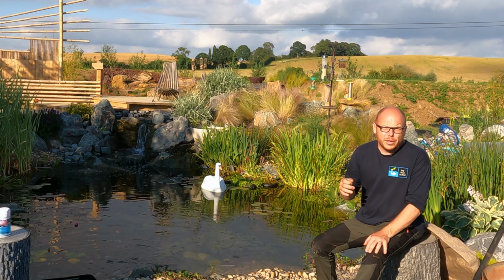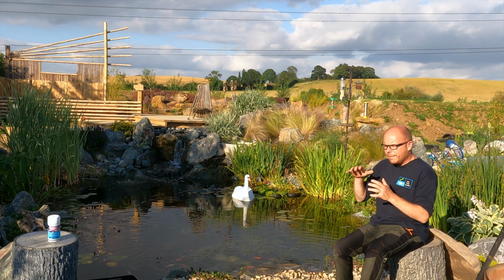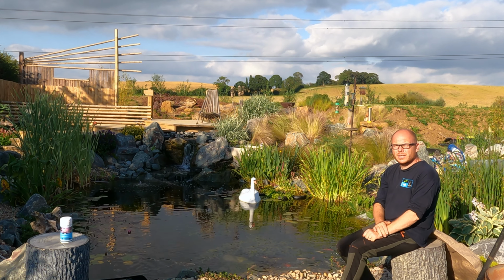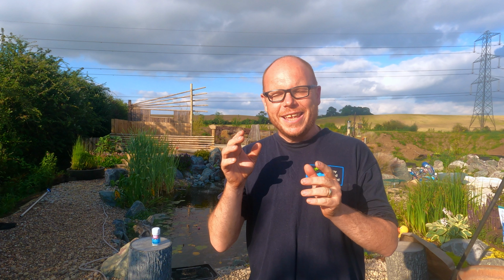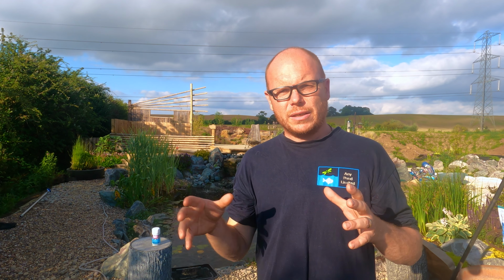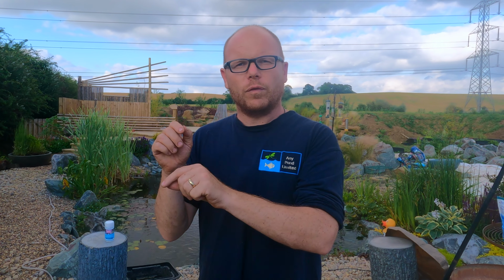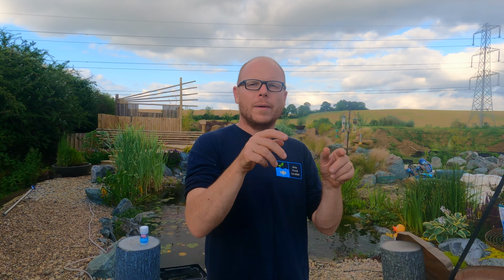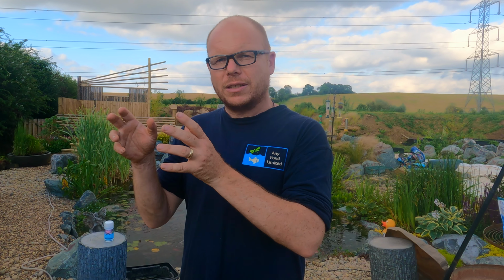Will pond plants help with algae?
Will pond plants help with algae by The Pond Advisor

You probably came across our video by searching pond plants and helping with Algae.

In today's video, mark talks about whether pond plants will help if you have a green pond and clear your water.

Mark is The Pond Advisor; Mark Wilson has been a garden pond specialist for over 30 years. He provides these pond and water feature videos to help you guys and also to promote his multi-award-winning landscaping firm, Any Pond Limited. He is based in the UK (but has been called out overseas to work on many different water gardening projects).

To purchase your pond kits in the UK or a garden waterfall kit, hit the link

Any Pond Limited can enhance any pond or water feature. Do you need some help with pond construction, pond maintenance or even some pond repair services if you want to book an appointment or visit our own Water Garden (please get in touch)?

Your trusted resource in the UK for Ponds and Water Features
pond design and construction, pond design, pond advisor, pond builders in the UK, any pond ltd, pond builders, pond designers UK,

pond construction,
how to build a koi pond,
how to build a fish pond with a liner,
fish pond layout and design,
How deep does a fish pond need to be,
How much does it cost to build a fish pond,

aquascape,
aquascape UK,
aquascape ponds UK,
aquascape patio pond in the UK,
aquascape pond products,
aquascape pond products UK,
aquascape pond kit the UK,
aquascape products,
aquascape products UK,
aquascape patio pond kit,
aquascape patio ponds,
aquascape shop in the UK,
aquascape rock the UK,
aquascape pondless waterfall kit in the UK,
aquascape supplies the UK,
aquascape water features,
aquascape waterfall kit in the UK,
pond waterfall spillway in the UK,
aquascape waterfall spillway in the UK,

easy pond plants,
oxygenating pond plants,
water lilies,
pond plants,
pond plants for koi,
pond plant,
pond plants for algae control,
pond plants for beginners,
best pond plants,
koi pond plants,
any pond ltd,
pond advisor,
plants for ponds,
water plants,
aquatic plants,
water garden,
bog plants,
green pond water,
garden pond plants,
plant,
algae,
pond algae,
how to get rid of algae,
ponds,
algae control,
koi pond,
koi,
pond,
aquascape,
plants,